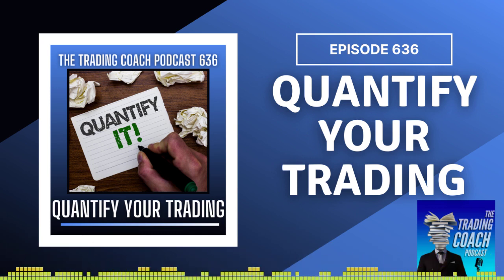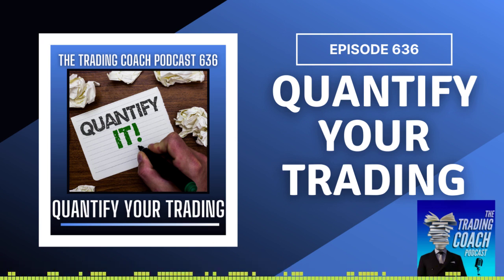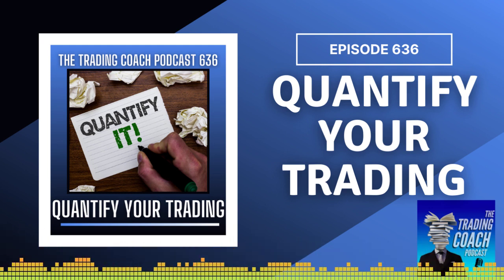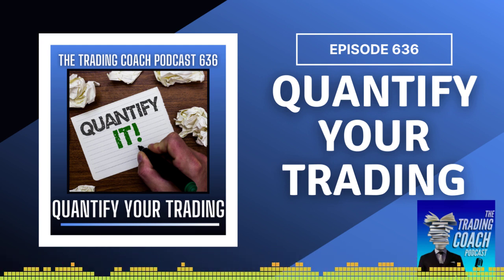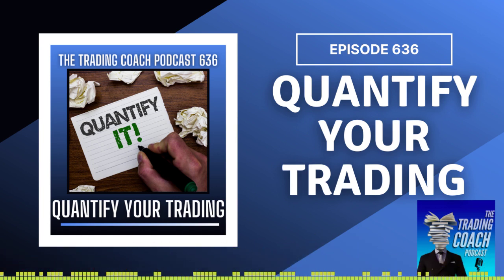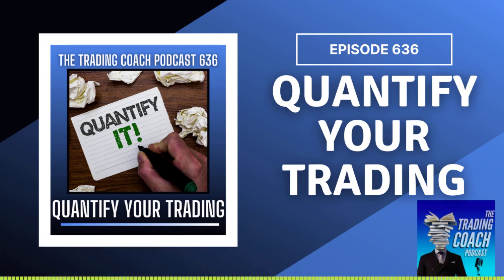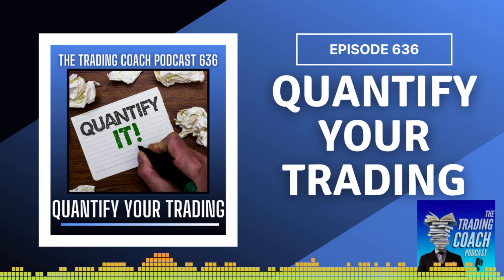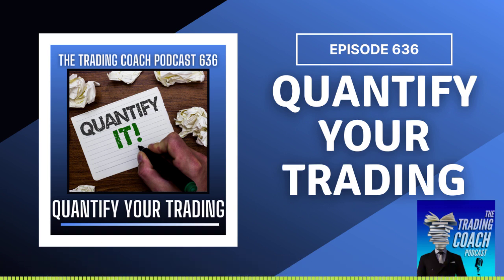Quantify Your Trading (Trading Coach Podcast 636)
A breakdown of a trading strategy that I learned early on in my career that helped me become organized & get on the right path with my trading.

Your Trading Coach - Akil